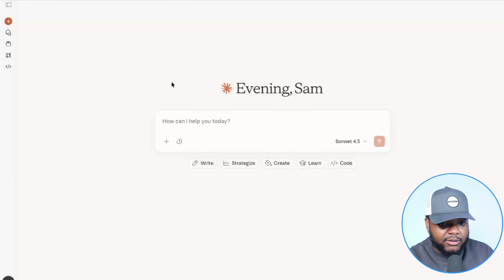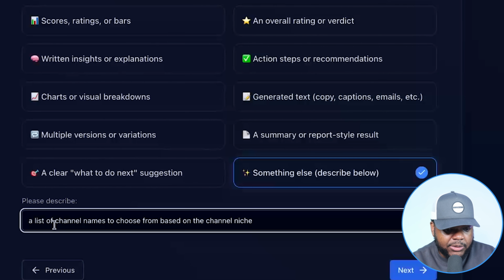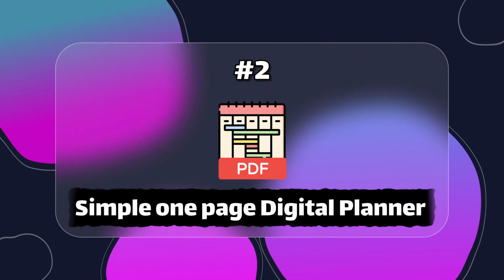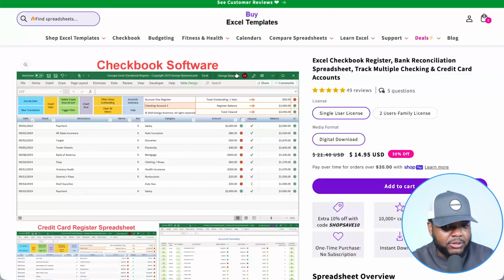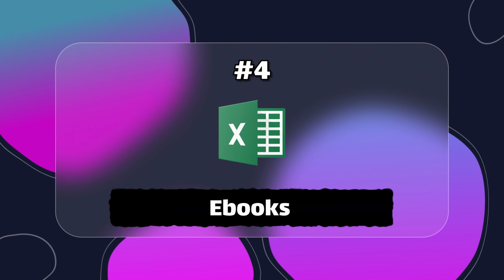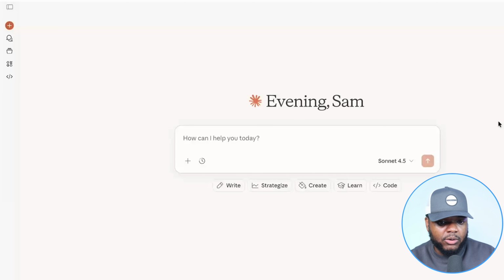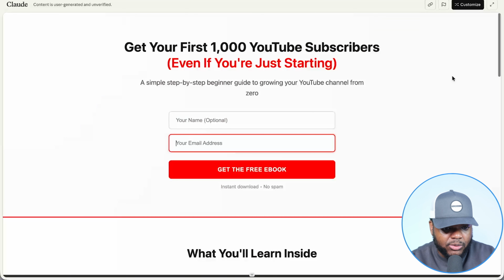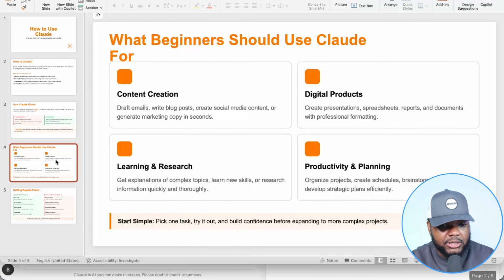Claude NEW AI Just UNLOCKED a VIRAL Digital Product For 2026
Digital Product Tutorial for Beginners using Claude NEW AI